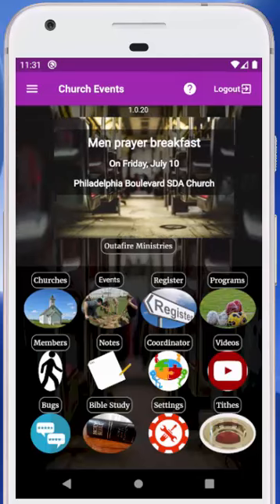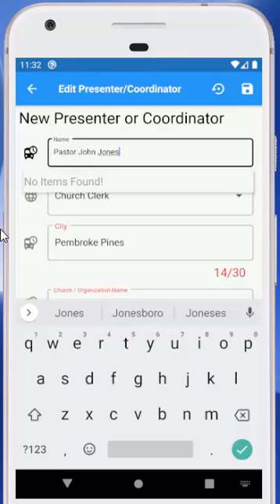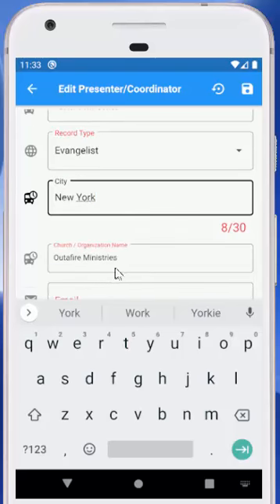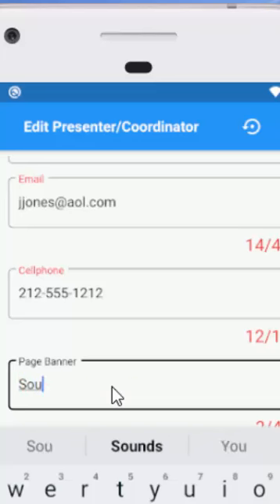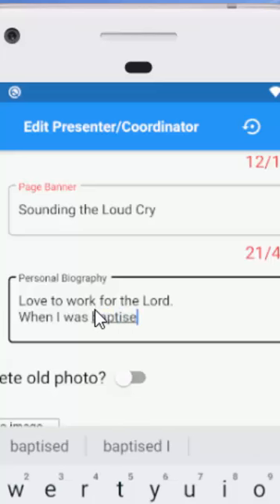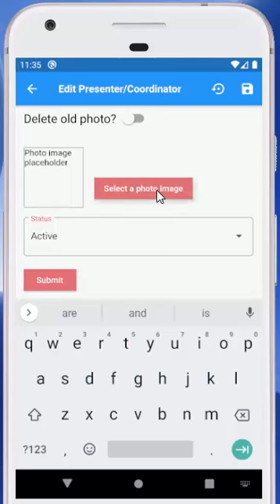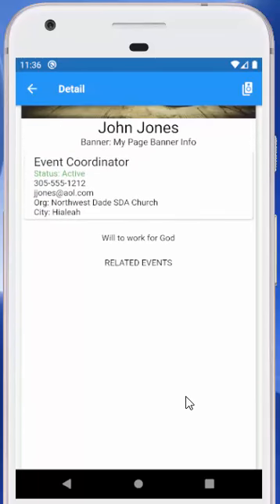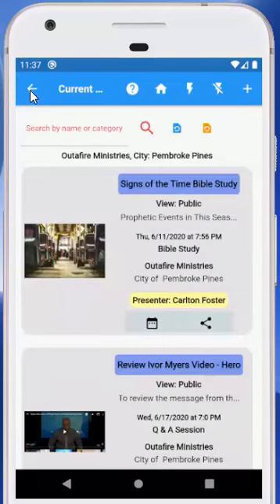Coordinators and Event Presenters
How to create an event coordinator or presenter.